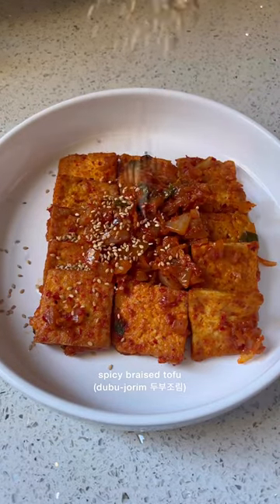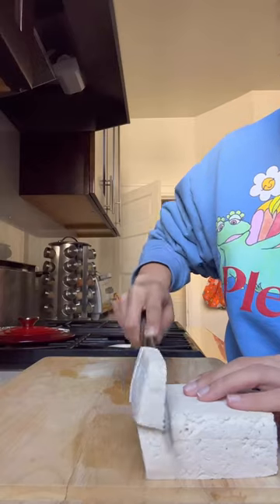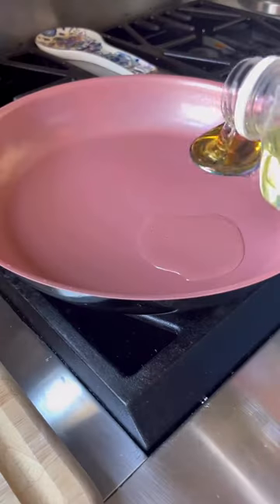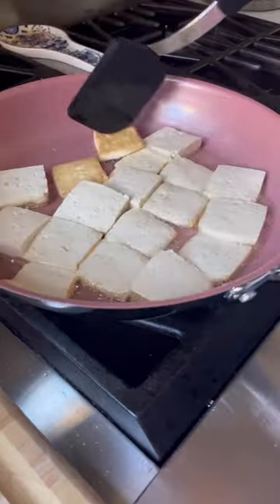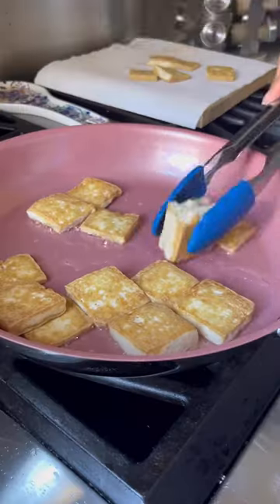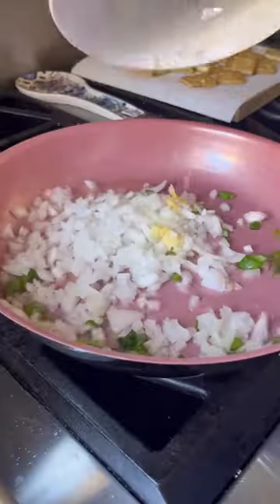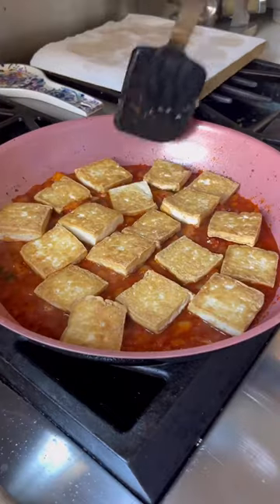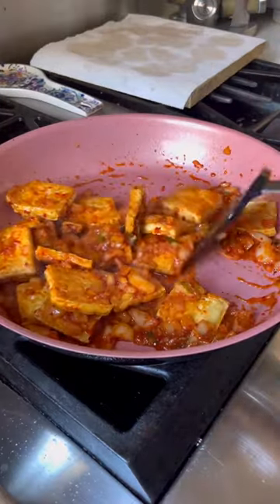spicy braised tofu (dubu-jorim)🌶